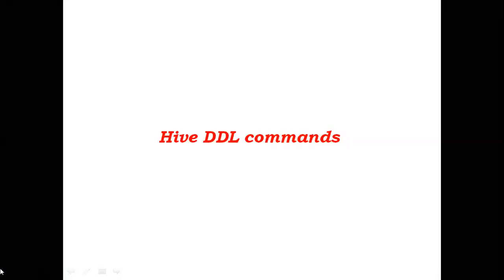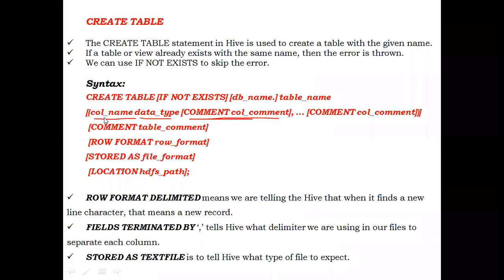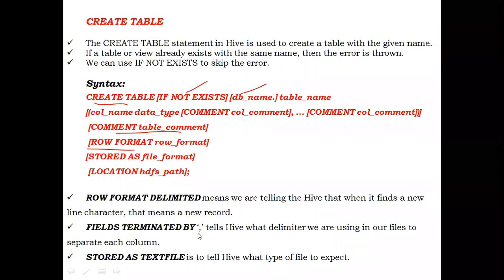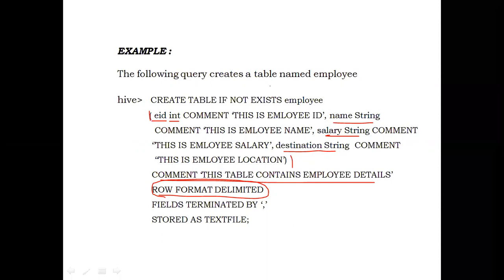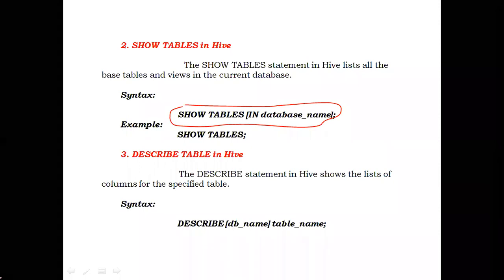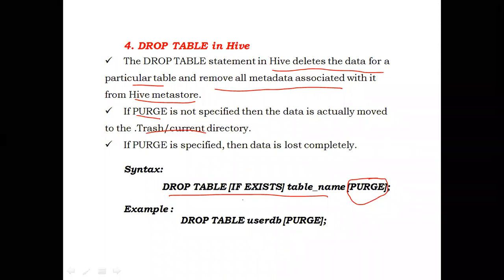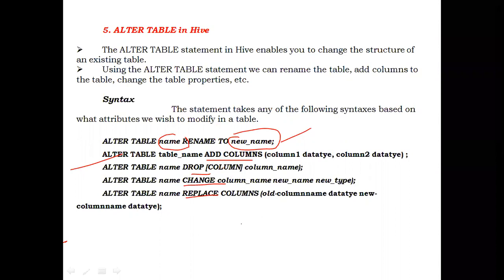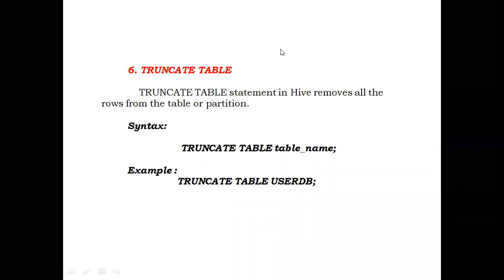DDL COMMANDS OF HIVE FOR TABLES